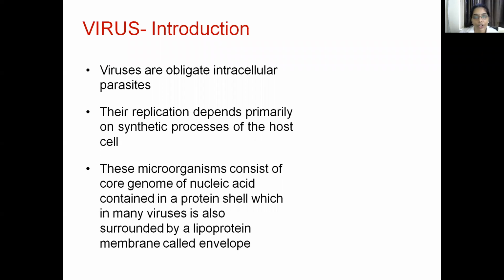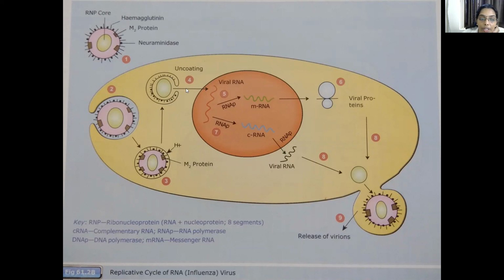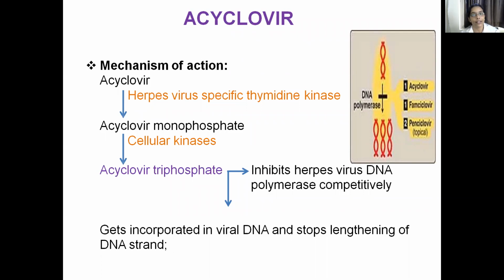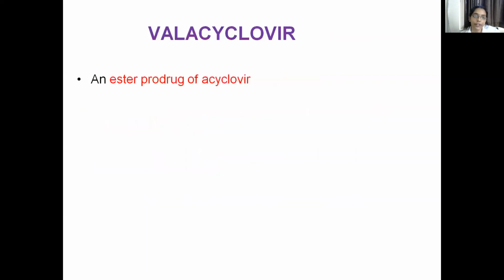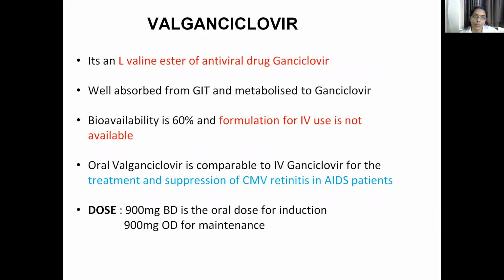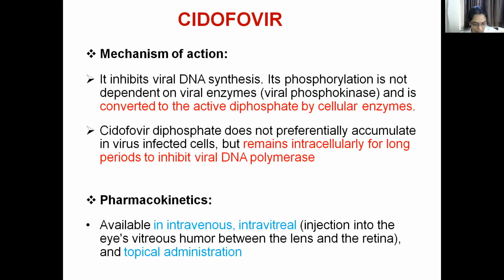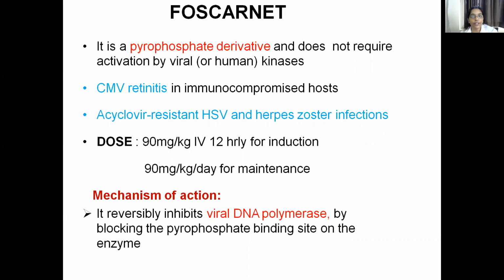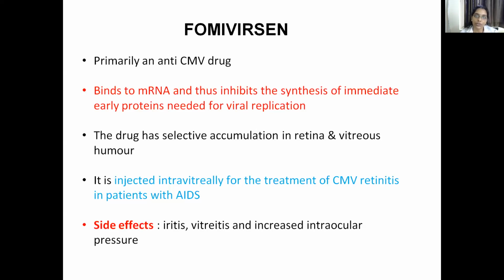Dr D Meher Sheena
Anti-viral drug-I